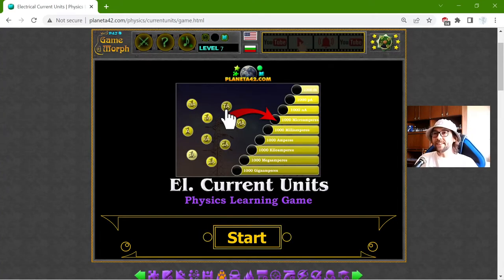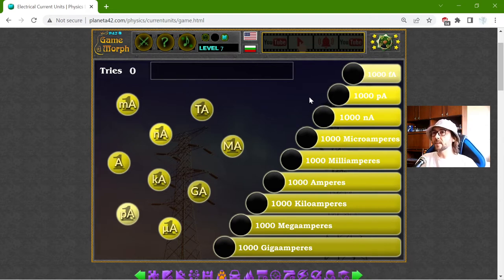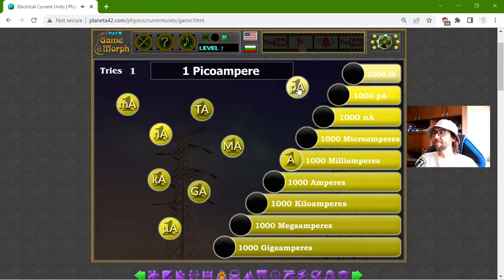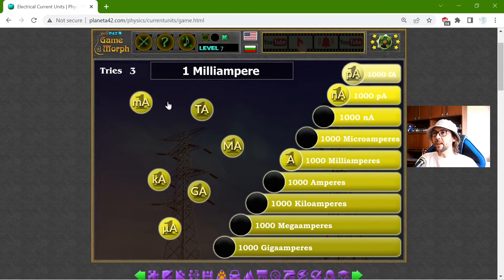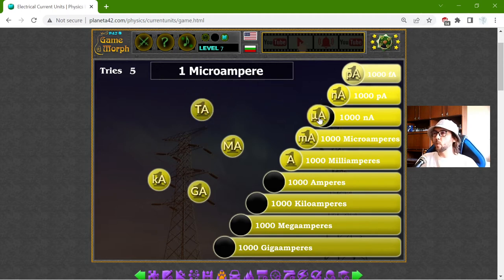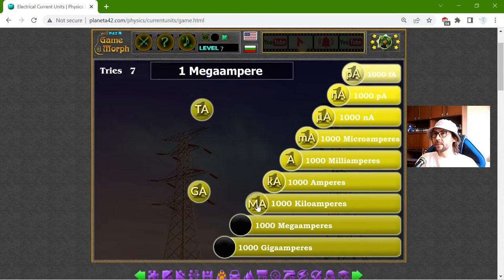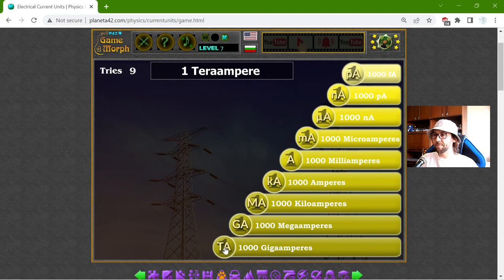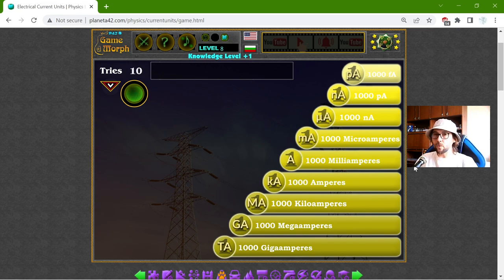The Units of Electrical Current - Interactive Physics Lesson 🚀🎥🎓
Fun educational video about the units of Electrical Current (Ampere) by their equivalents in order of magnitude. Suitable for online lessons, interactive classes and exciting homework.